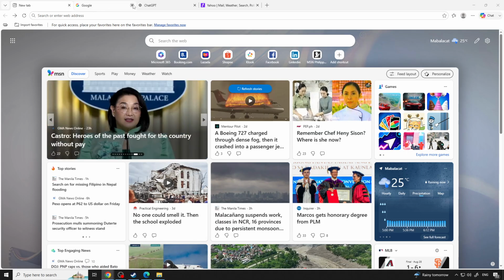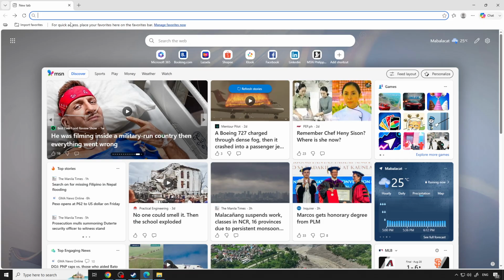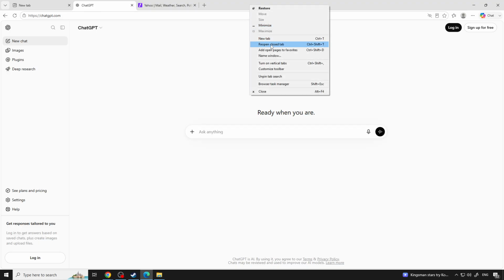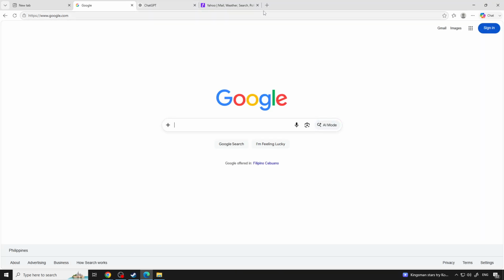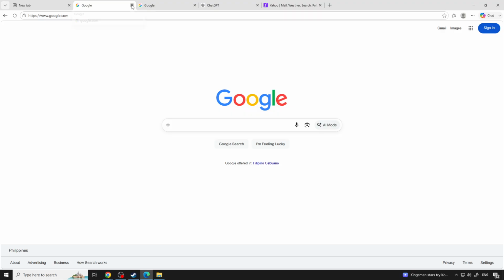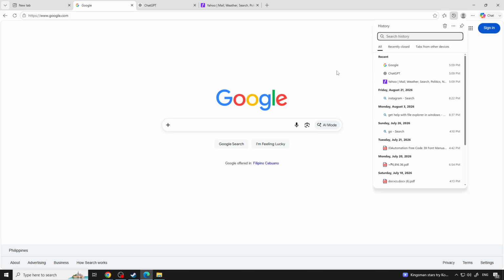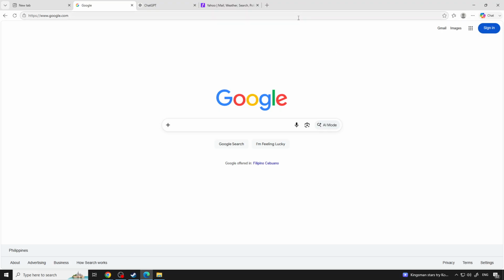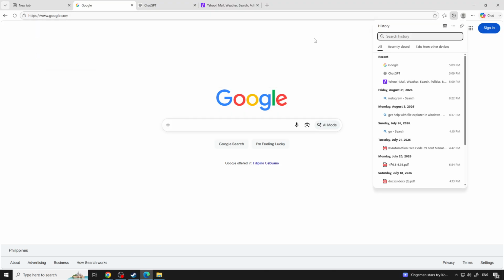How To Reopen Closed Tabs In Microsoft Edge (2026)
Learn how to reopen closed tabs in Microsoft Edge using keyboard shortcuts, the tab bar, and browsing history. This tutorial shows you how to quickly restore your most recently closed tabs and find older pages through Edge History. You’ll also learn an important limitation when trying to recover tabs from InPrivate browsing.

Video Chapters:
00:00 - How to Reopen Closed Tabs in Microsoft Edge
00:07 - Open Microsoft Edge
00:18 - Reopen Closed Tab With Keyboard Shortcut
00:27 - Restore Multiple Recently Closed Tabs
00:38 - Reopen Closed Tab With Right-Click
00:46 - Find Closed Tabs in Edge History
00:55 - Search Browsing History for Older Tabs
01:09 - Recover Tabs From InPrivate Browsing
01:18 - Complete Microsoft Edge Tab Recovery Guide